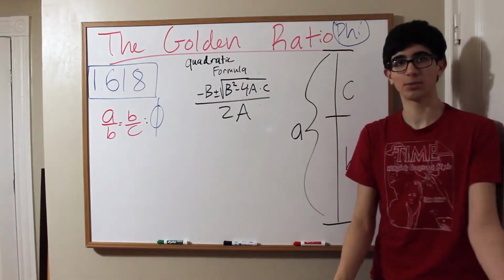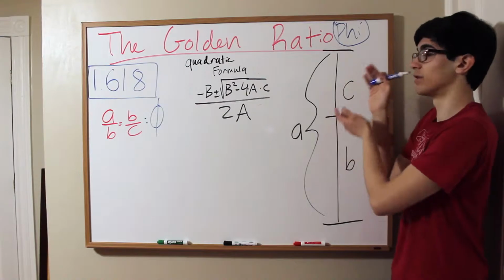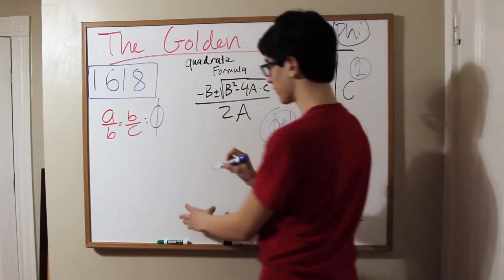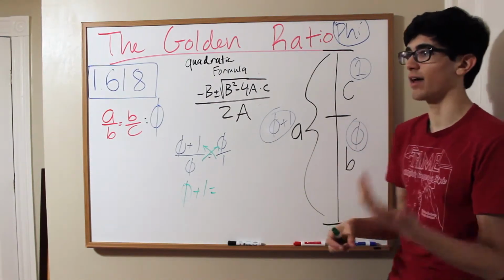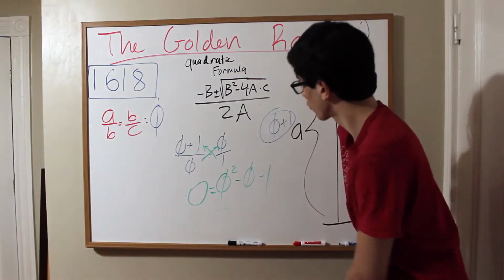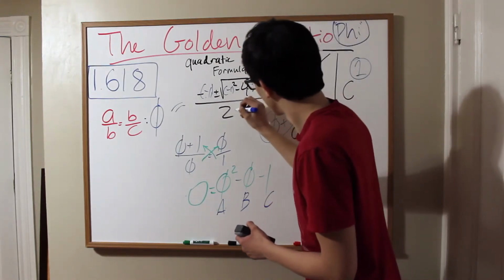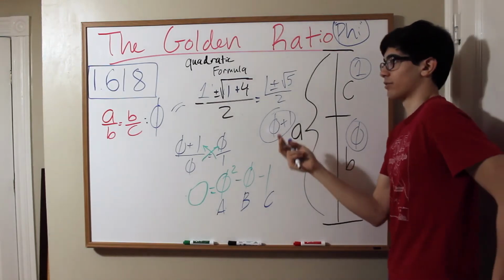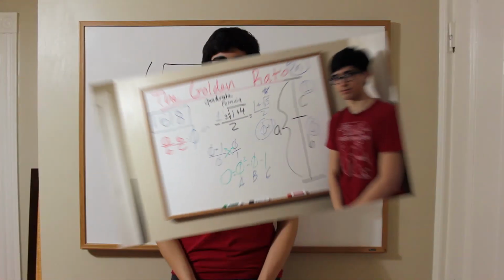2.) The Golden Ratio: Derivation of Phi